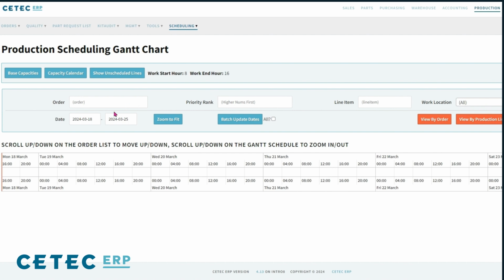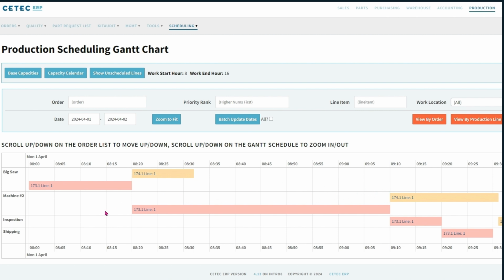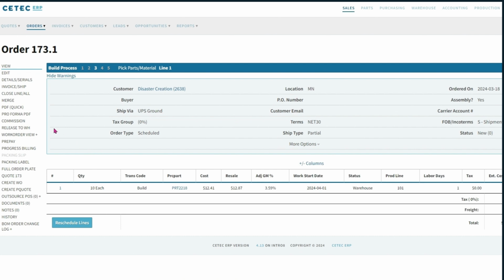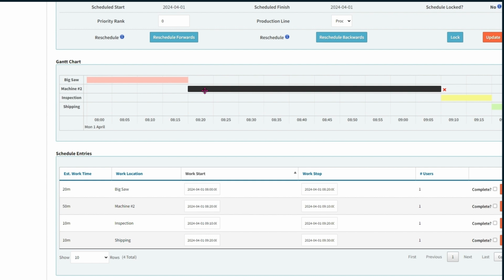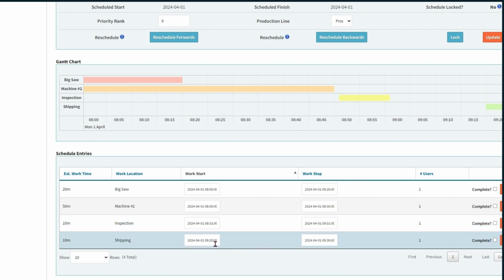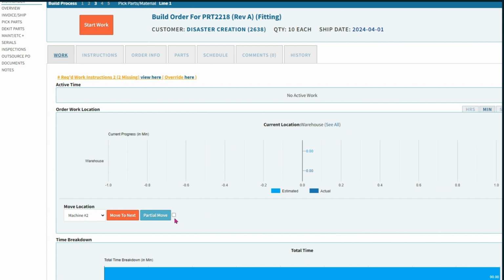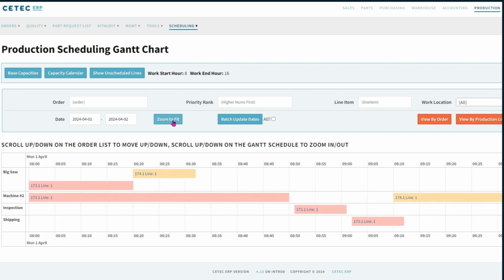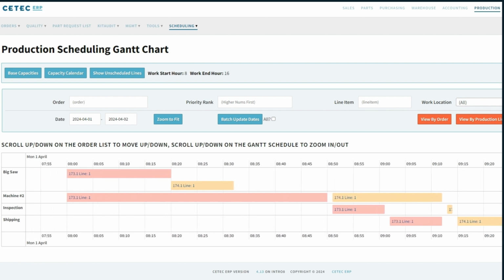How To Drag And Drop Schedule Segments in Cetec ERP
Here's how to drag and drop schedule segments on a production planning Gantt chart for your manufacturing job schedule and customize your schedule for your shop!